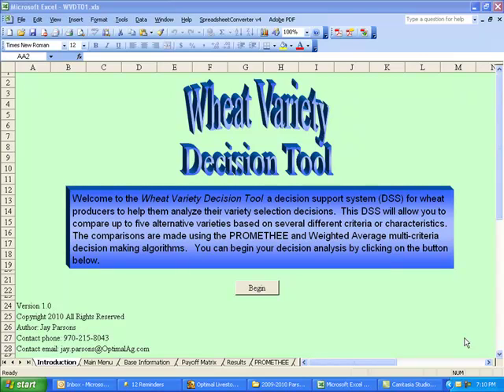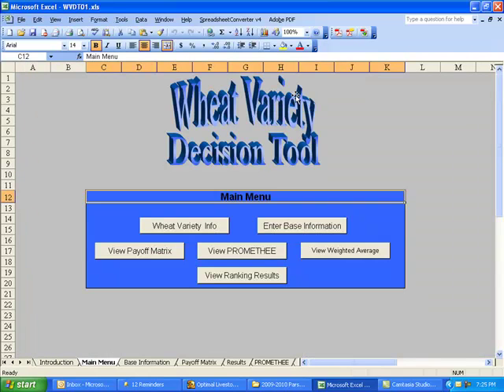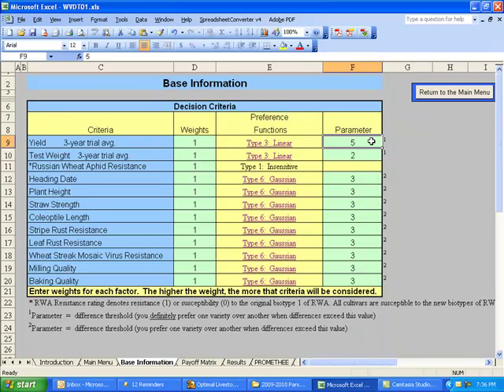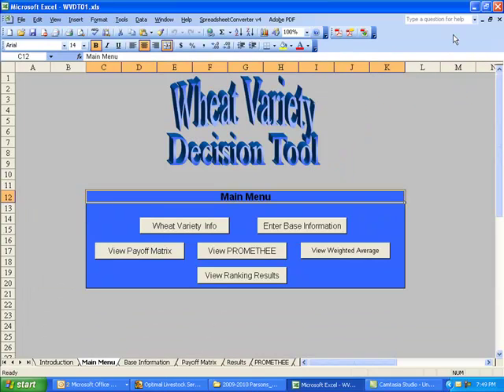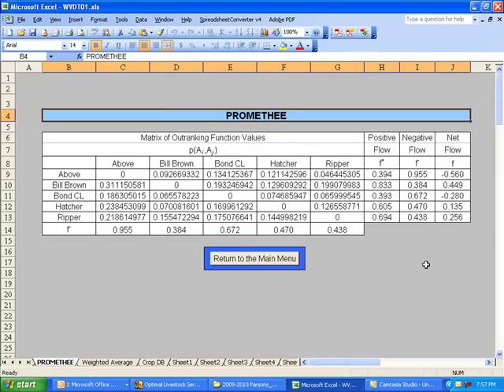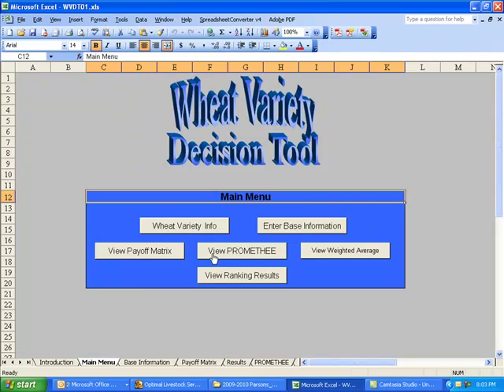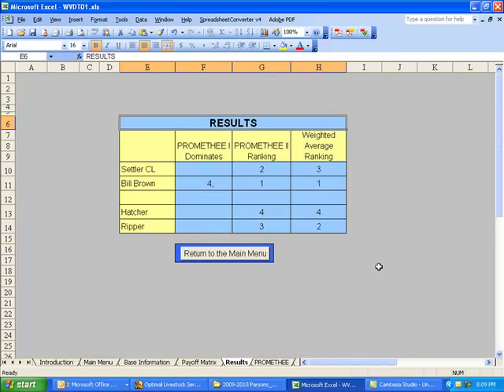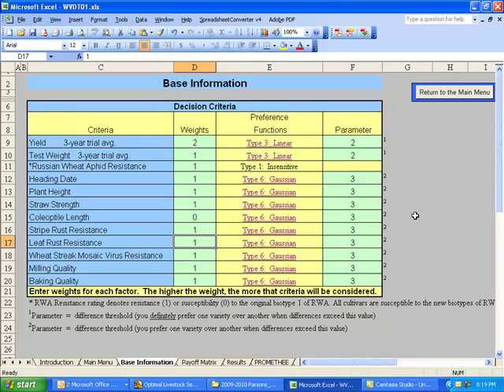WVDT01Tutorial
Wheat Variety Decision Tool Tutorial